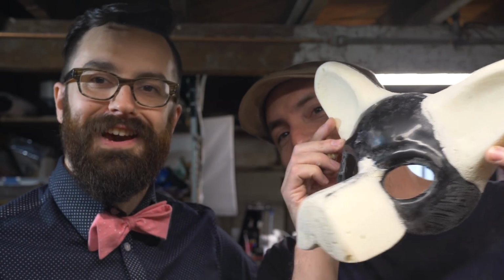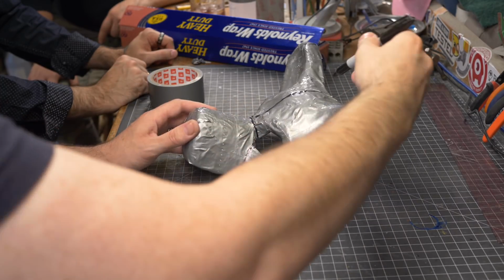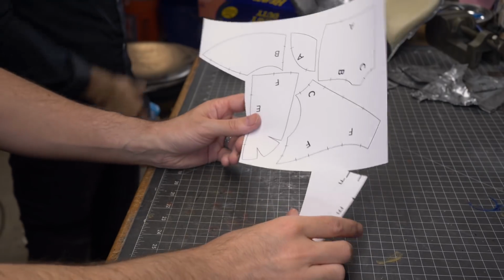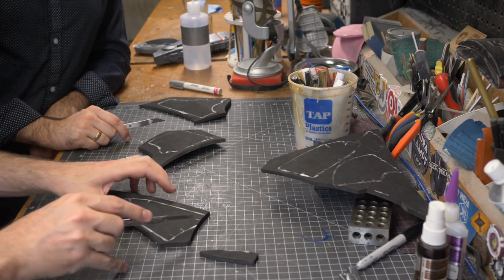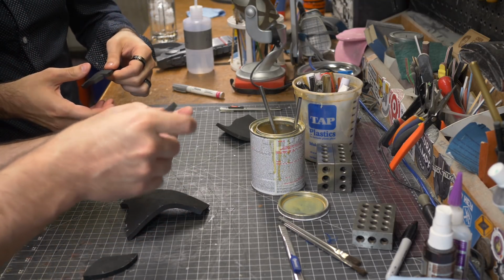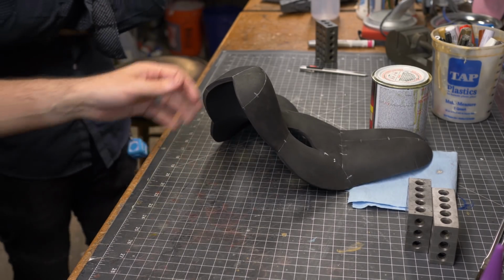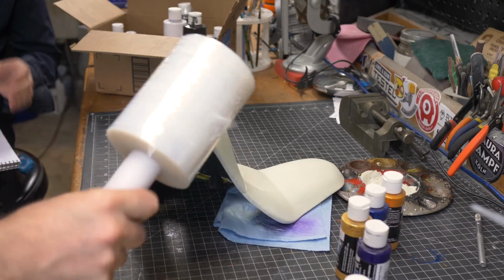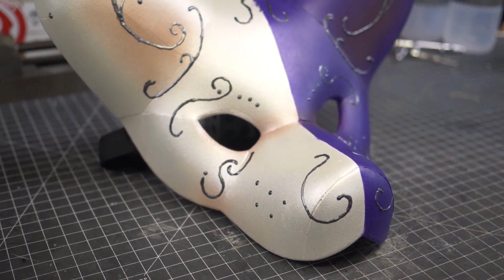Corgi Dog Masquerade Mask - One Day Build with Domestic Dan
Go hang with Domestic Dan!

Pattern Making 2:30
Foam Cutting 13:15
Painting 26:15

Tools & Materials

Base Mask - Amazon

Pattern Notcher - Amazon

Shinto File - Amazon

Rotary Tool - Amazon

123 Blocks - Amazon

Small Snap Off Knives - Amazon

Contact Cement - Amazon

Acid Brushes - Amazon

Heat Gun - Amazon

Createx Pearlized Paints - Amazon

Airbrush/Compressor - Amazon

Puffy Paint - Amazon

Tune in every week for prop and costume tutorial videos on Monday and “from the shop” videos on Wednesday!